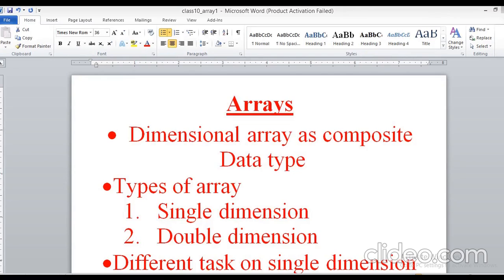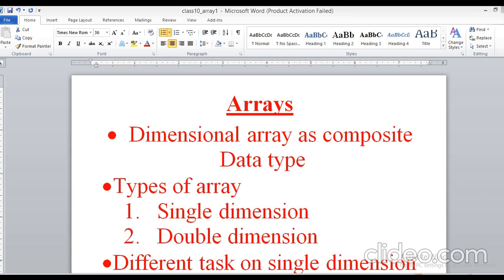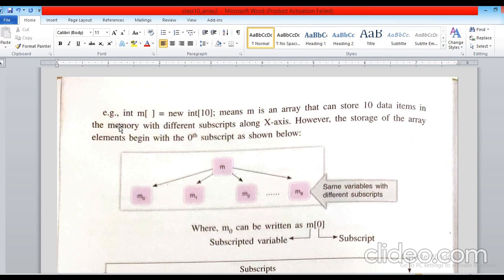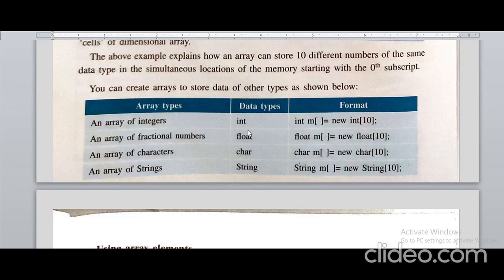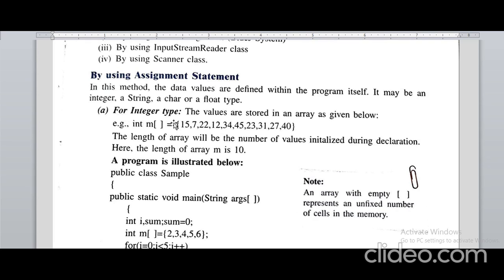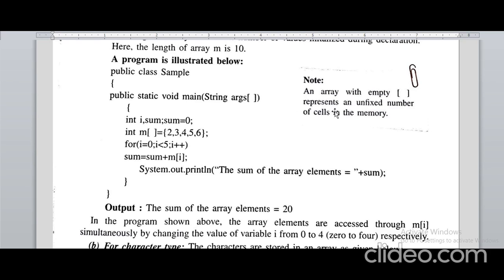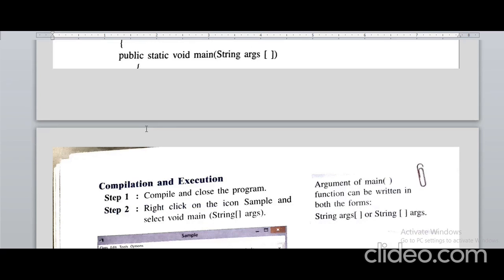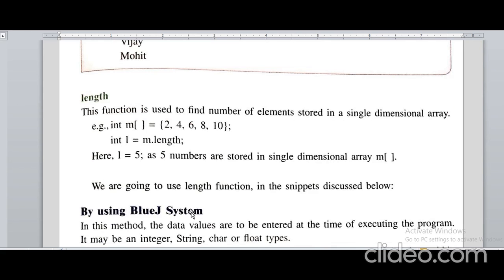Class 10 Arrays (Part 2)